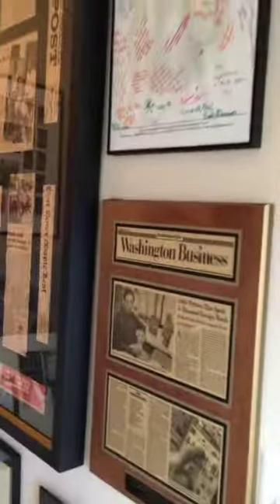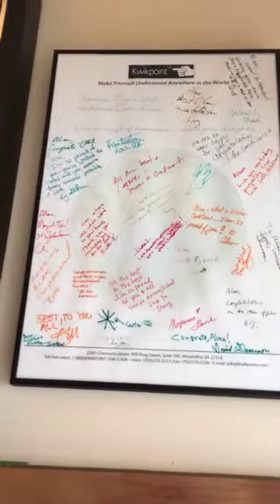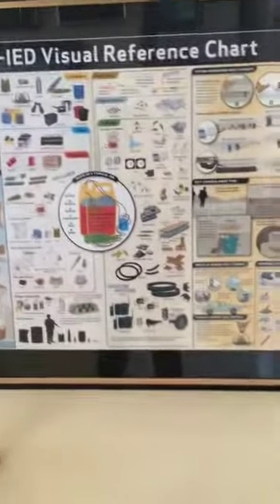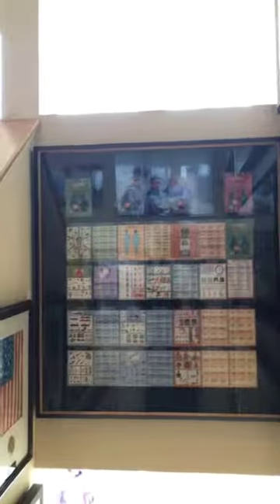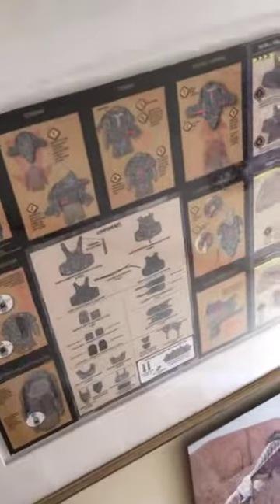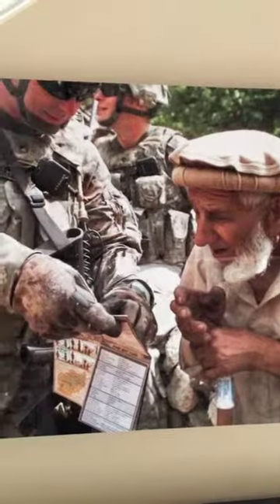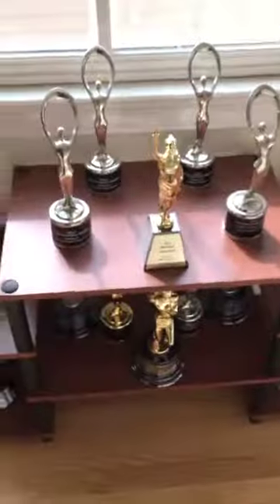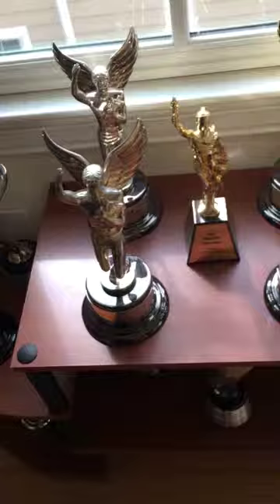KP Gallery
Kwikpoint Artifacts in Home Gallery